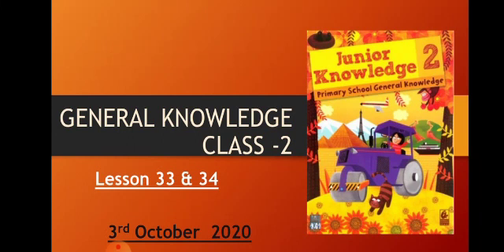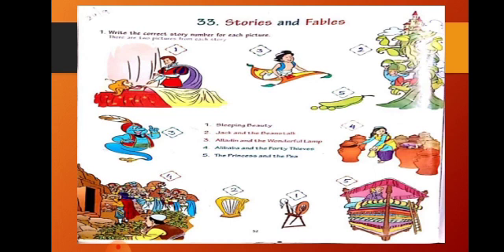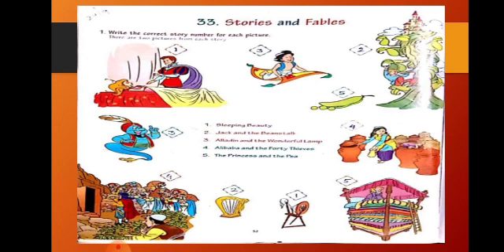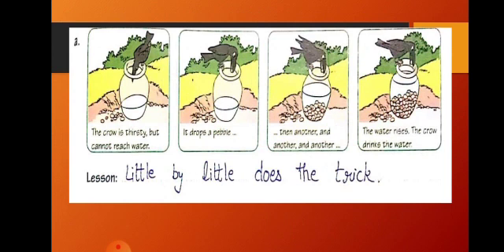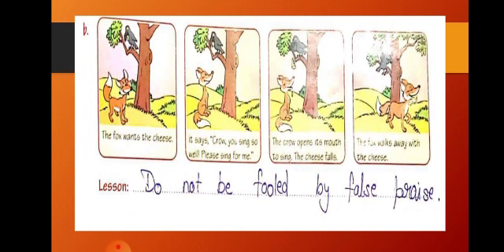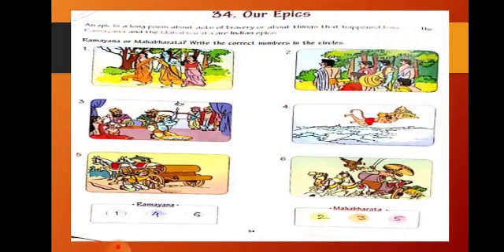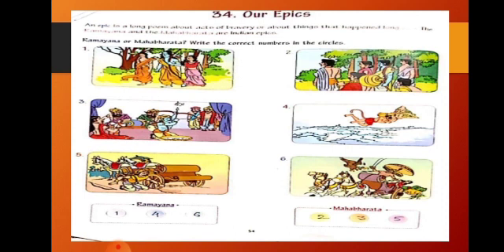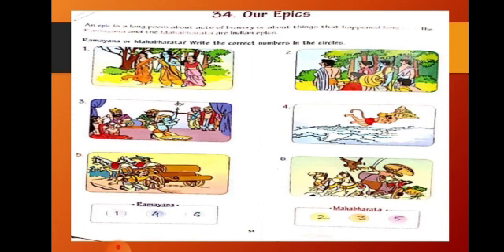Class-2 Sub-General knowledge Lesson-33,34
General knowledge
Lesson-33,34